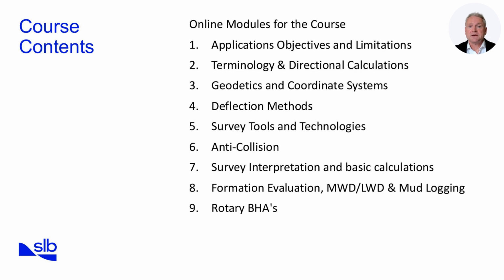0 1 Horizontal Extended Reach and MultiLateral Introduction OL NF v1 pdf